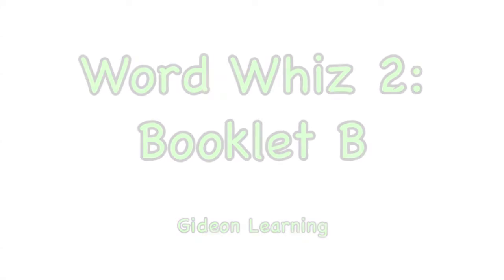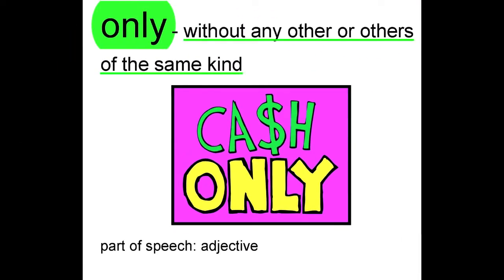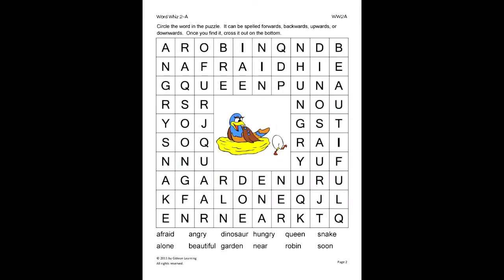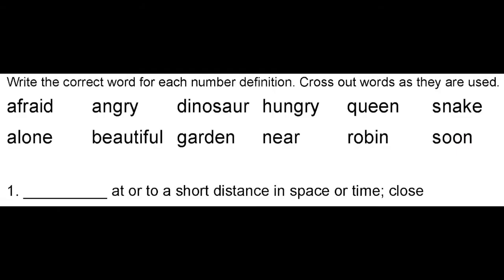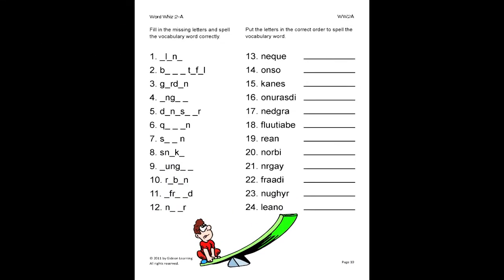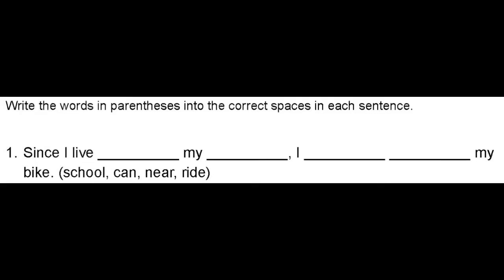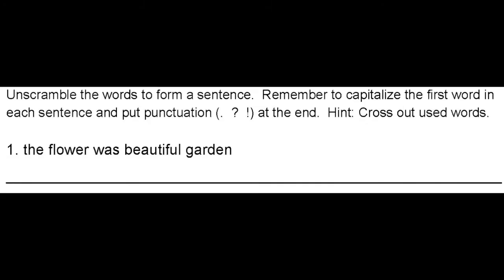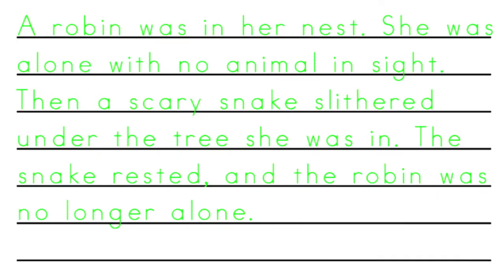Word Whiz 2: Booklet B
WW 2B